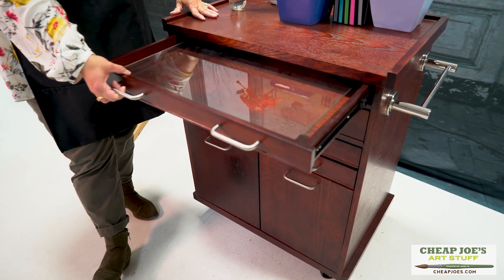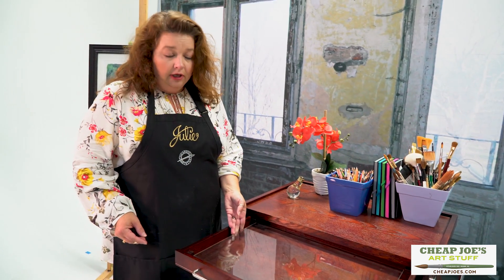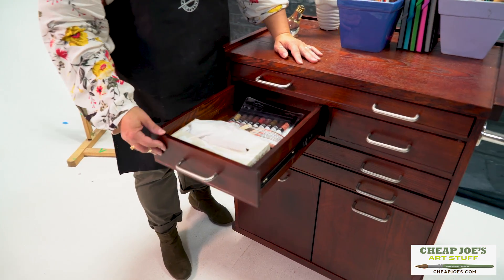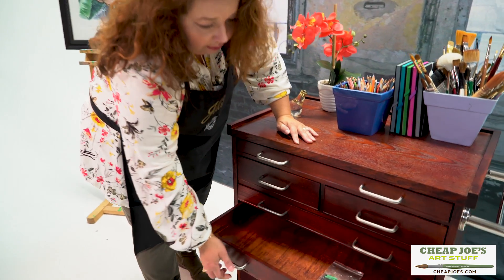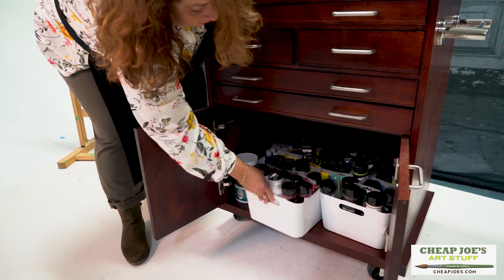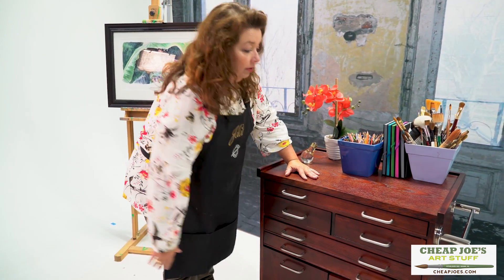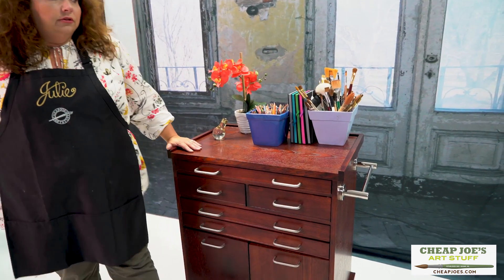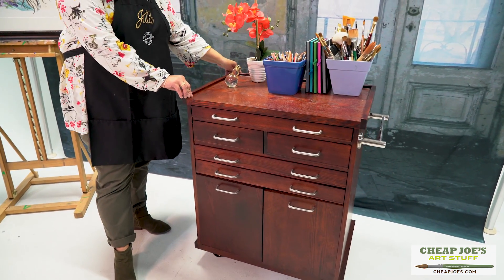Cheap Joe's 2 Minute Art Tip - Joe Miller Signature Taboret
Two Minute Art Tip Time! In this one, Two Minute Julie takes the Joe Miller Signature Taboret for a test drive. Learn more and test drive your own at this

These videos were part of a Facebook Live video shoot. In between the segments Julie answered questions from the Facebook live audience. Watch the entire 2 hour event at this link